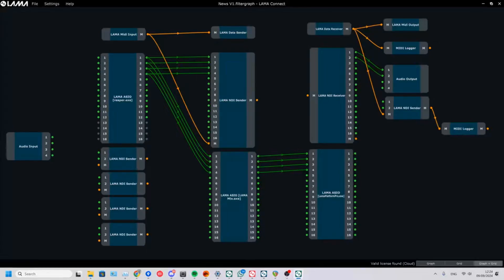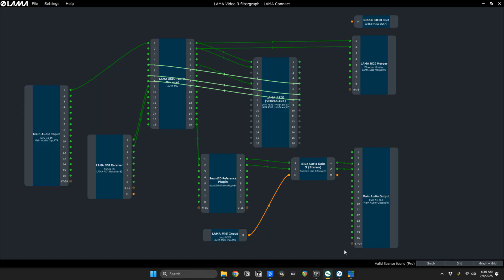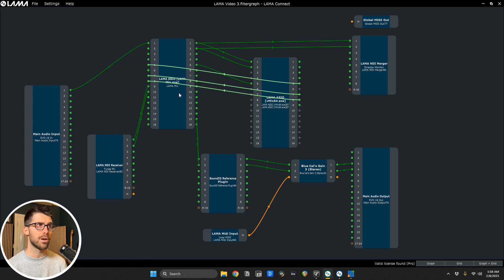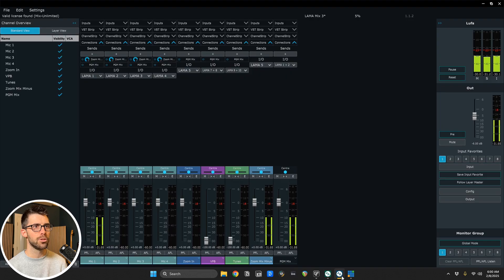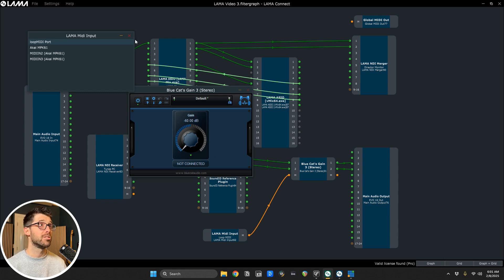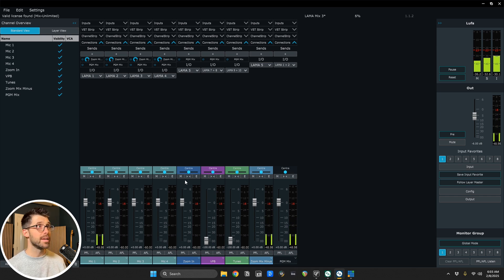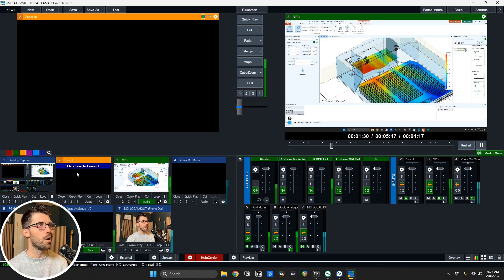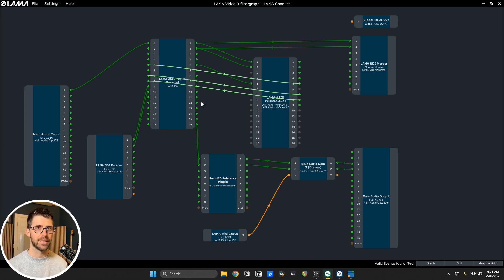LAMA Connect | The Ultimate Software Patchbay For Audio Pros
This audio Swiss army knife from Lean and Mean Audio continues to blow me away!

- Intuitive and flexible patching
- Build-in format conversion
- Embed 256ch of NDI on a single stream
- Easy inter-application routing
- Grab audio from any ASIO device, including Dante Virtual Soundcard
- Remux audio on a new video NDI stream with NDI Merger
- Host any VST plugin for processing
- Control any MIDI plugin with MIDI (OSC on the way)
- Now available on Linux!

In today's video I show you how LAMA Connect serves as the heart and hub of a vMix streaming setup, with LAMA Mix serving as the software mixer alongside LAMA NDI Virtual Soundcard for audio playback.

We setup through real-world use cases from NASCAR and SK Gaming, see how Llama Connect powers sophisticated audio workflows.

00:00 Intro
01:55 LAMA Connect UI + Workflow Overview
02:25 Audio IO Nodes, Patching
03:15 LAMA ASIO | Application Audio Routing
04:18 LAMA NDI Virtual Soundcard + NDI Audio Recievers/Transmitters
05:04 NDI Merger
05:50 Hosting VST Plugins & Controlling Them via MIDI
06:40 Routing Audio In and Out of vMix | PGM Mix, Zoom Mix Minus, Audio for Video Playback
09:47 Recap
10:59 Download Free Trial!